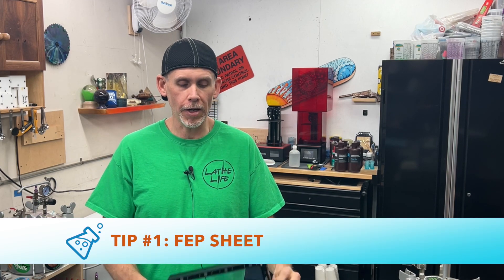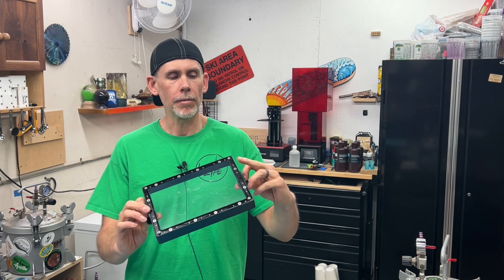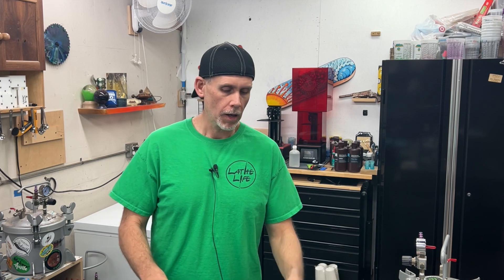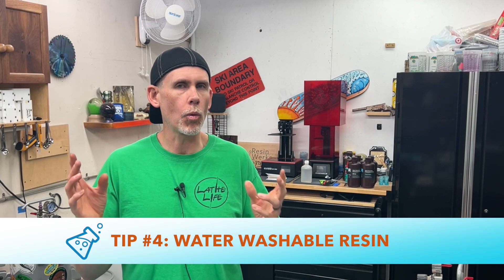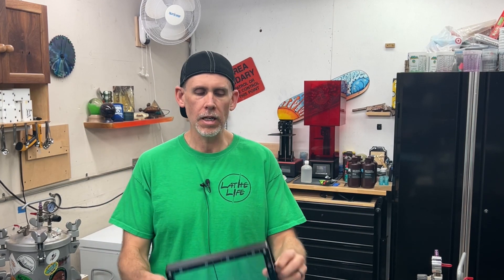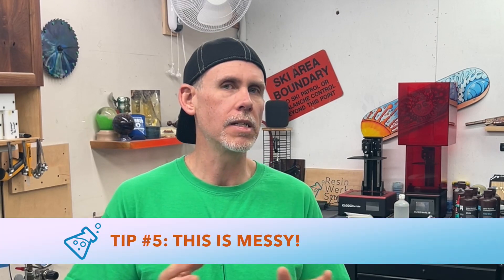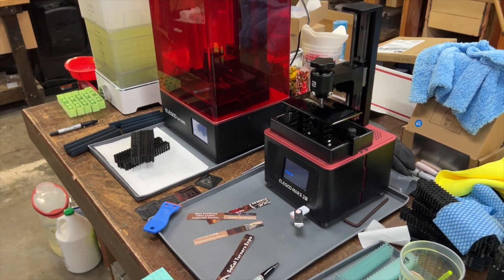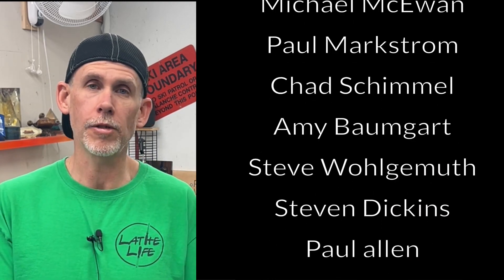Resin (MSLA) 3D Printing: 5 Things You Need to Know Before You Begin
So you want to start resin 3D printing? Here are some tips you need to know before you begin.

Links to products mentioned in the video:
👉Elegoo Saturn Printer
👉Elegoo Mars 2 Pro Printer
👉Non-Abrasive Cloths:
👉Silicone Mats
👉Mars Series FEP Sheets
👉Saturn Series FEP Sheets

Resin Werks Studio Pen Blank Store, over 80 different styles of pen blanks in stock